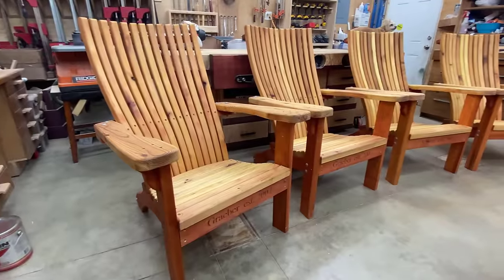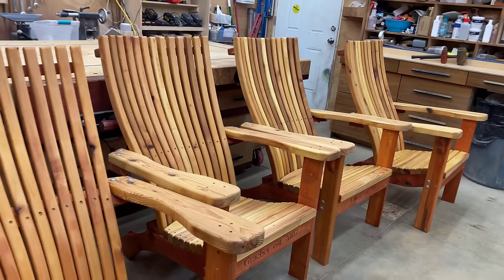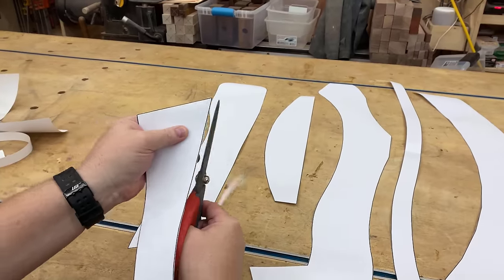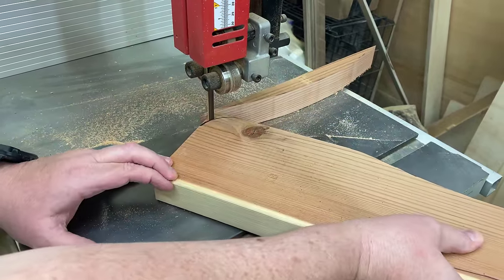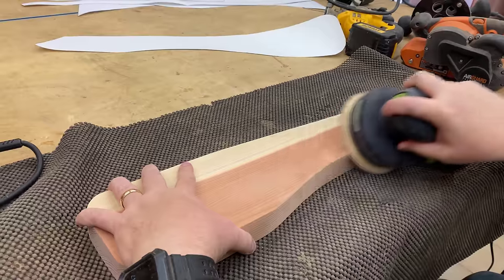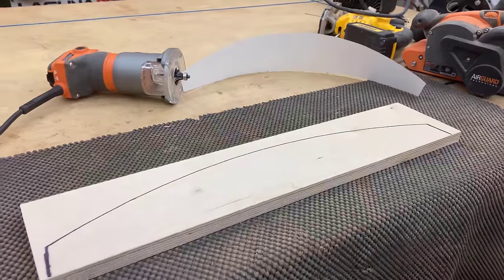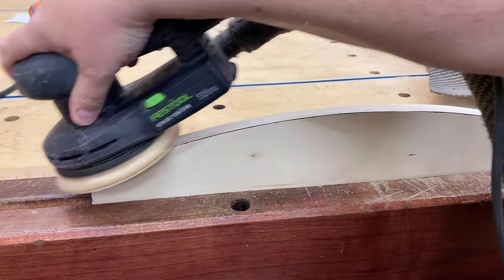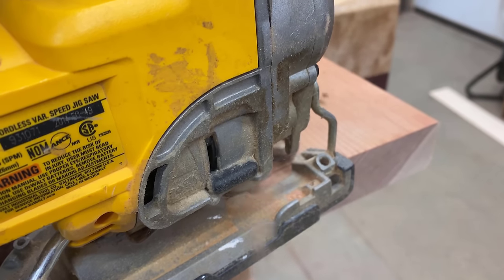How to Make Money Woodworking & Adirondack Chair Detailed Build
114 – New Style Adirondack Chair and How to Make Money Woodworking
Things I used in this build:
I used a Festool sander, but that’s certainly not necessary, I also use my DeWalt frequently
Belt Sander
Palm Router
Roundover router bit
Drill & Impact Driver
Drill Bit set
Stainless Steel Square 8"x5.25"
Stainless Steel Square 6"x4"
Countersink bit
Carriage Bolts 3/8”
Nuts 3/8”
Washers 3/8”
Bolts for wheels
Washers for wheels
Nuts for Wheels
Lock nuts for wheels
3” deck screws
2-1/2” deck screws

NOTE: The templates are now FOLDED in an oversized envelope. Not rolled up like I show in the video. They are exact, and shipping is much quicker.

This video is about how I made money, and advice I have given others on how to make money doing woodworking. I am centering the video around a project build because that will make it more interesting. It also happens to be a very important project for making money.  I actually paid much of my way through college by doing woodworking, and I have also helped many others do the same.
The build itself is a new style of Adirondack Chair that I designed myself. It is very comfortable since it consists of compound curves for the back and seat. Yet even with these curves it is quite easy to build. I have also designed the set of plans to allow the end maker to use any lumber from ¾” thick to big box store lumber that is 1-1/2” thick, and regardless of lumber thickness, it does not affect the plan or dimensions at all.
This is a very detailed build video, and much of it will be focused on perfecting the details of a salable piece. And some advice that can hopefully improve your woodworking if you are a beginner.

Link to the KFW Community Woodworking group. Share pictures of your work & get help if needed. Join our King’s Fine Woodworking Community Page. Woodworkers helping other woodworkers. Share advice, get project ideas. Free tips. Insider information.
You can also help without spending anything, just by liking and sharing our videos. Thank you for your support. We love teaching the world to do woodworking.